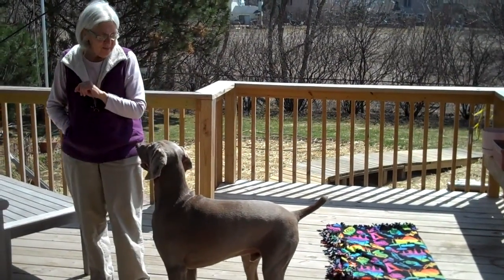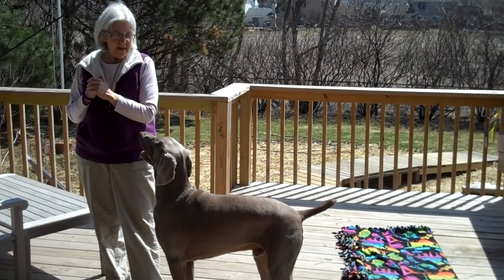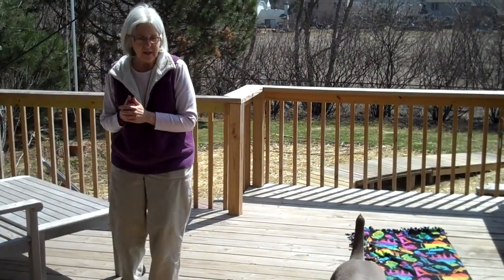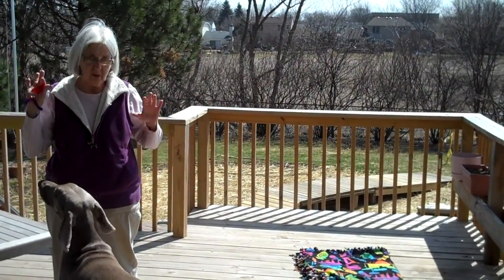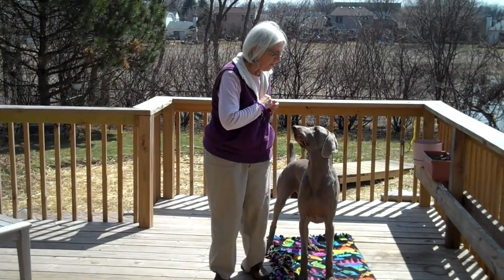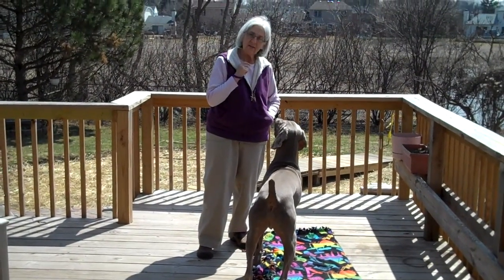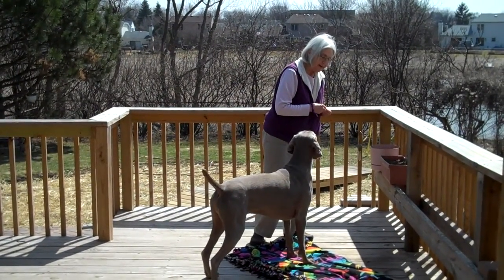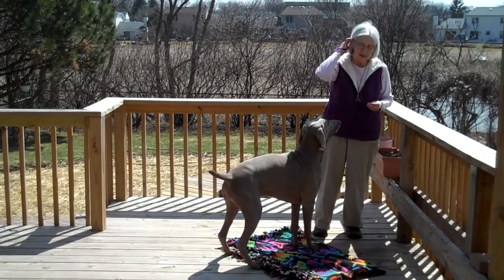Park It step one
Want a well-mannered dog? Teach Park it! Once it's trained, you can take that mat wherever you go. like having your dog lie down at the coffee shop while you enjoy time with friends!